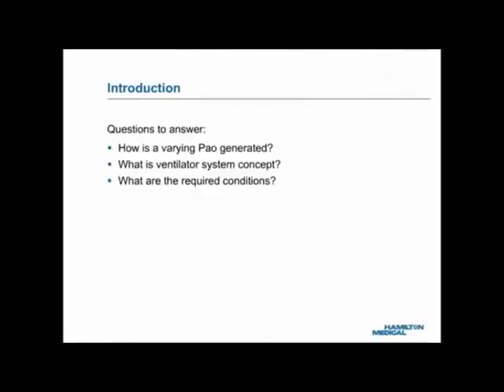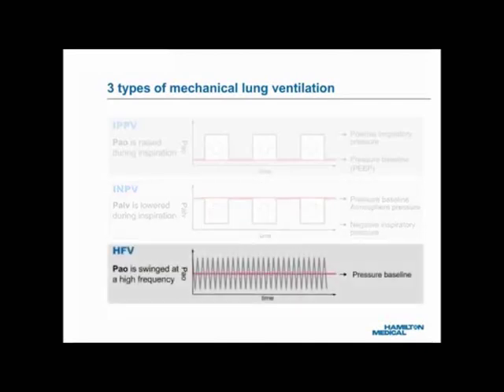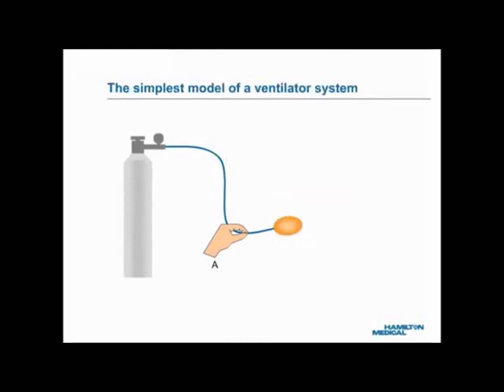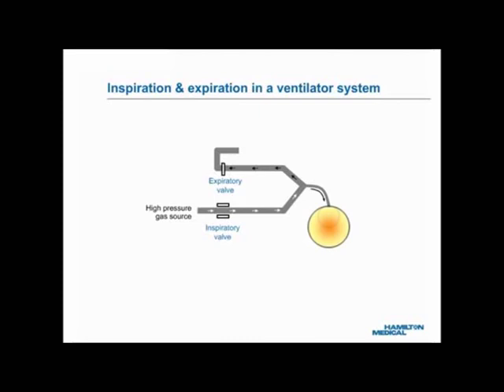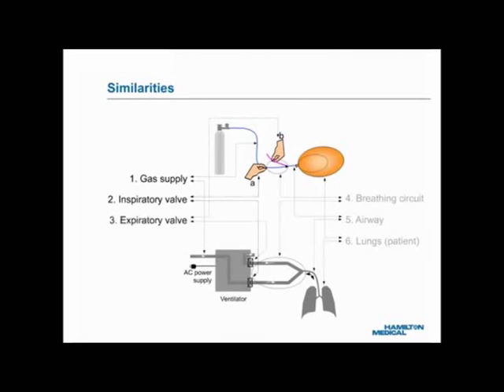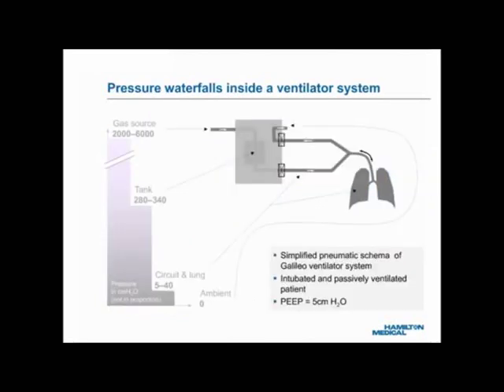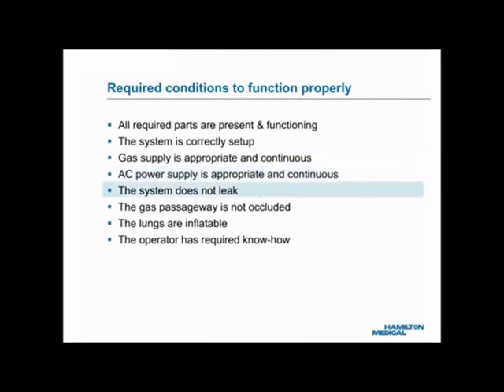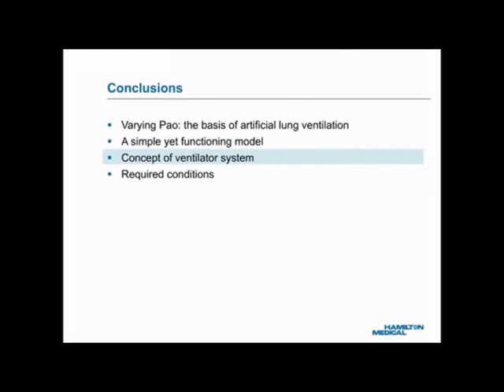September 14, 2024